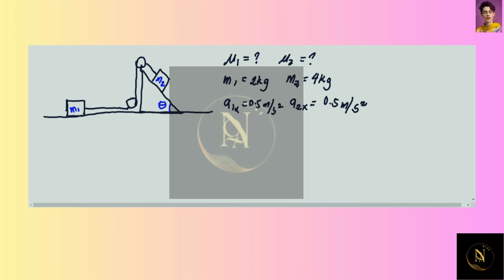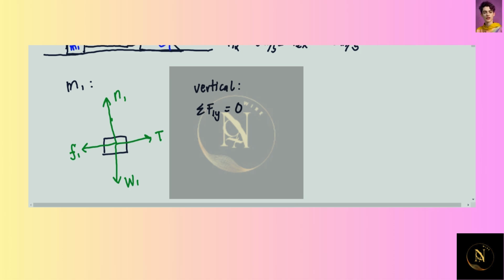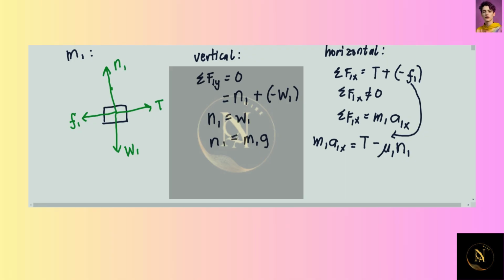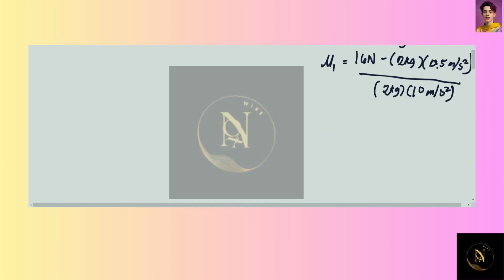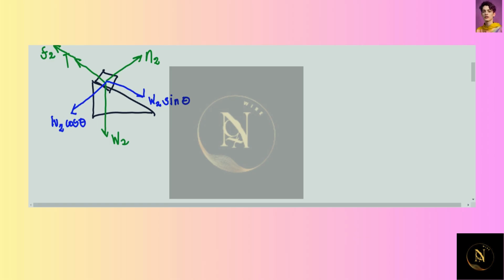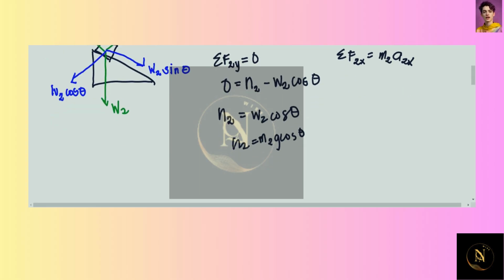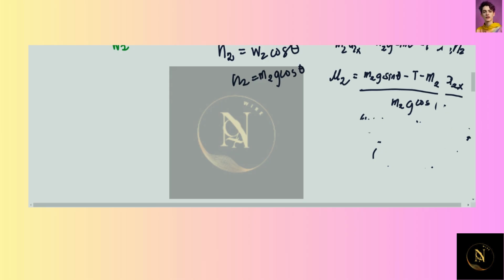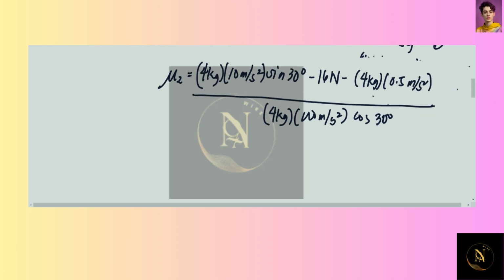If the tension in the string in figure (6-E3) is and the acceleration of each block is , find the fr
If the tension in the string in figure (6-E3) is and the acceleration of each block is , find the friction coefficients at the two contacts with the blocks.